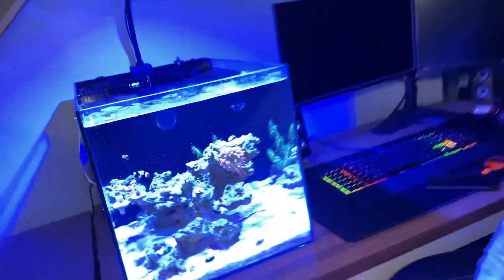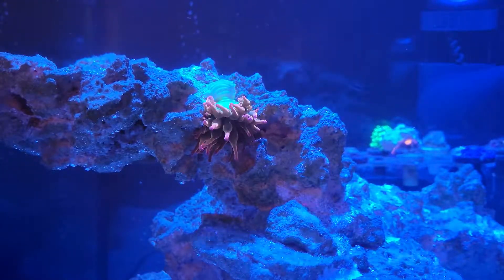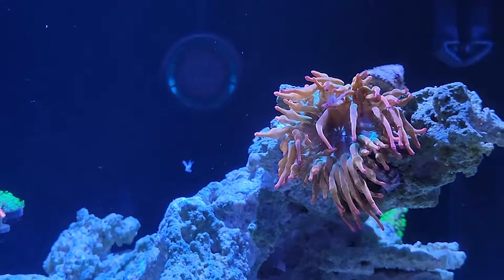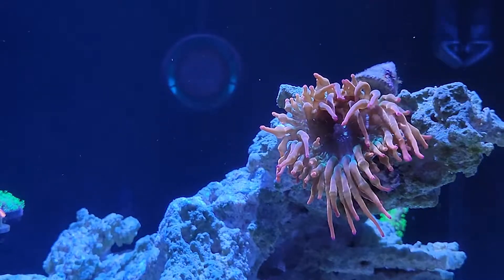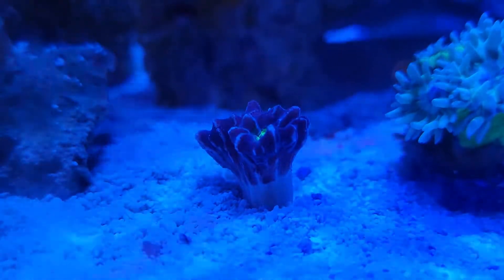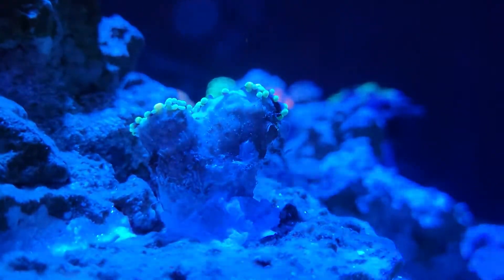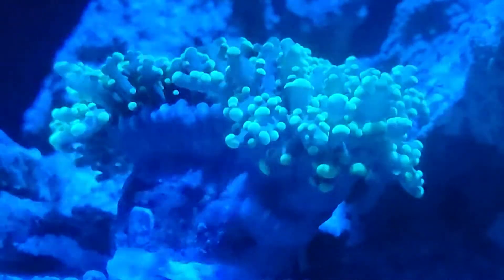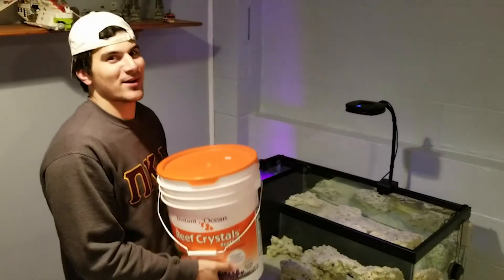243 Days and an Anemone In The Waterbox Peninsula Mini 25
What's up Reefers. It's been 243 days since I started my reef tank! I got some more coral and an amazing rainbow bubble tip anemone!

If you want to see more of us, we post on TikTok, Reef2Reef, Instagram, and Reddit, so just search our name.

We are new to the hobby and continue to learn more about it every day! Your support and entertainment is what we make content for. Thank you and happy reefing.